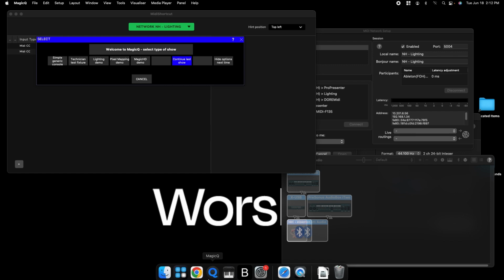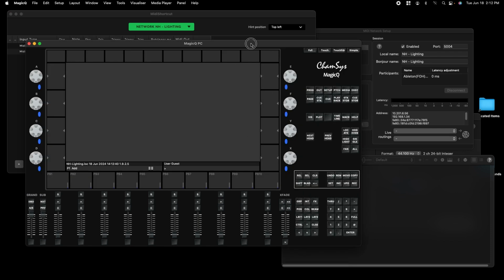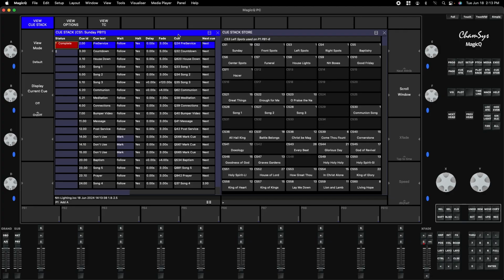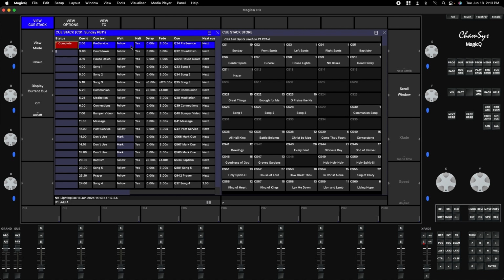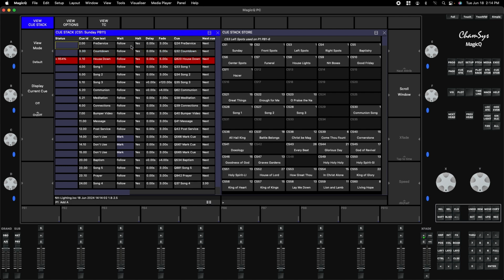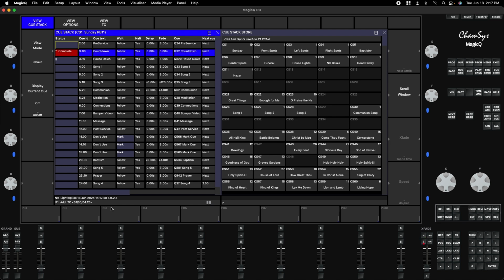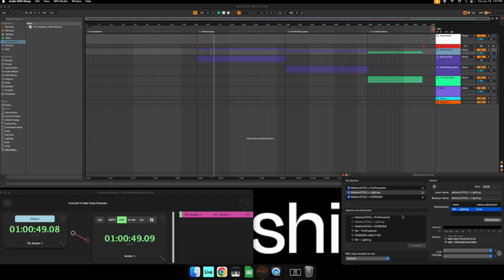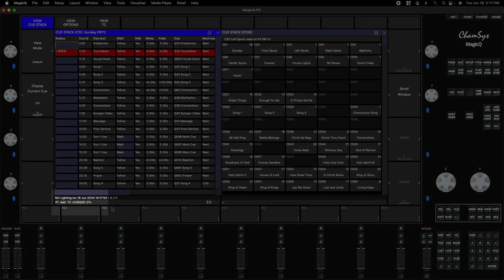NHW - Sunday Lighting Startup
A quick tutorial for setting up our FOH tech for Sunday Worship